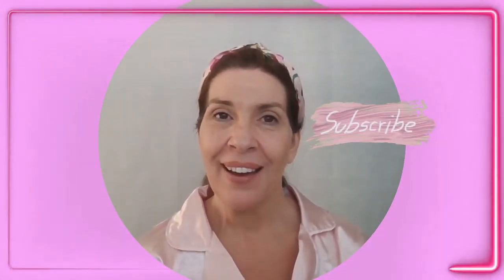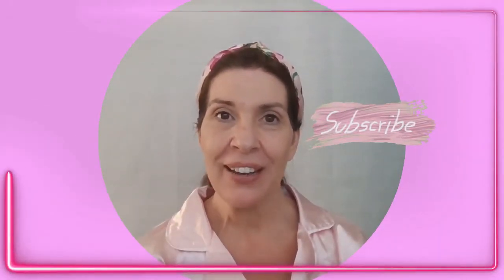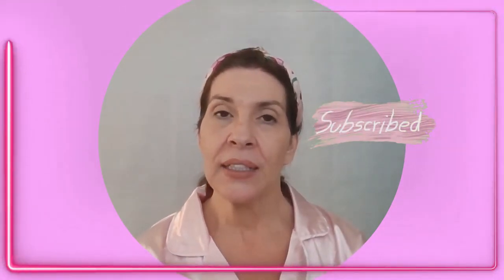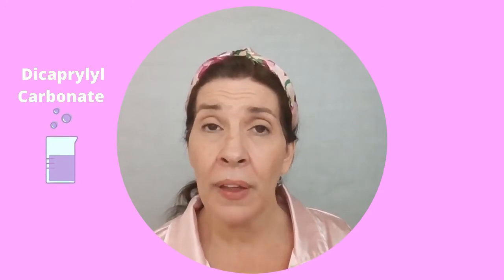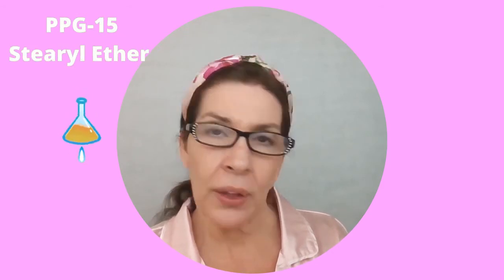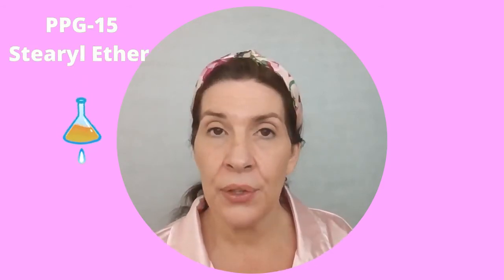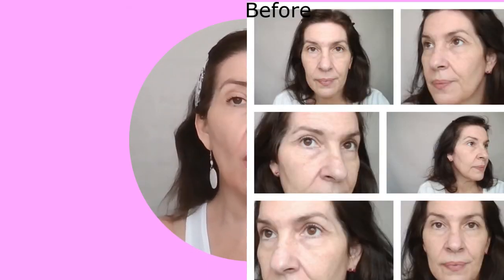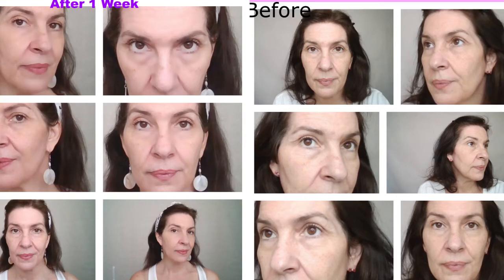Neutrogena Rapid Wrinkle Repair Retinol Oil 3 Part Review!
Let's see what this oil does 1.  Upon application   2.   Overnight   3. In one week